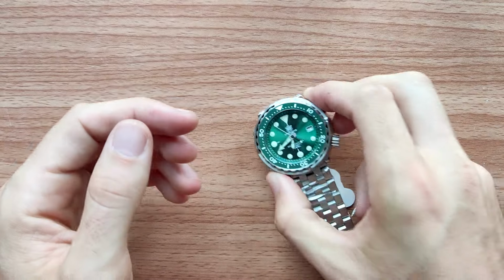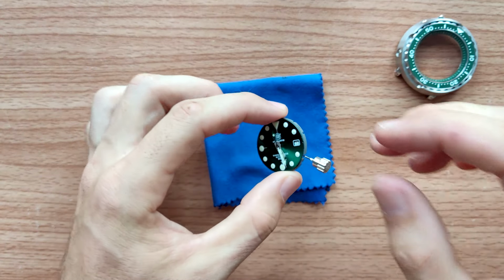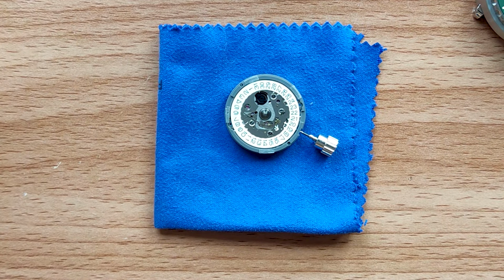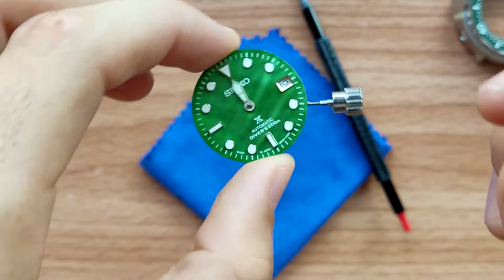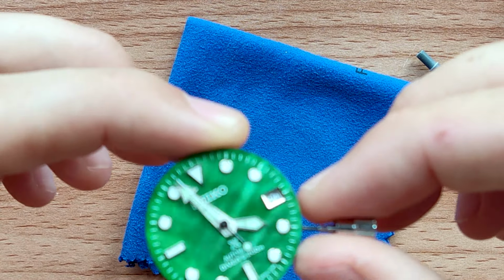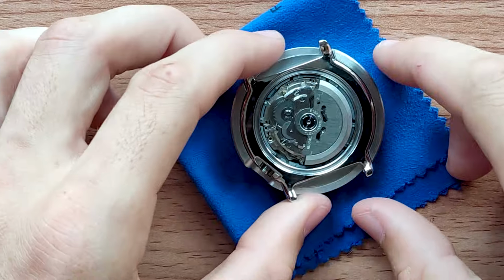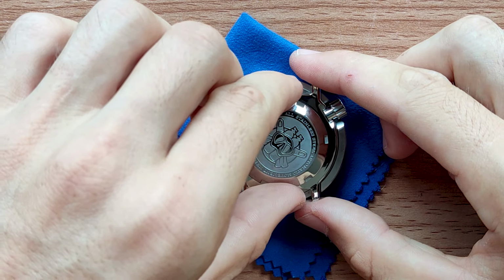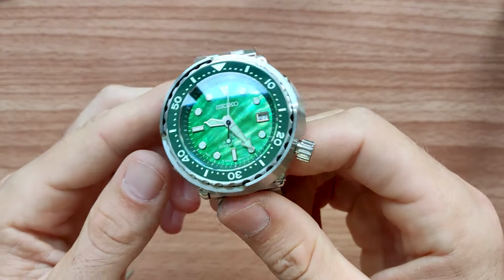Easy Modding For Beginners | Full tutorial | SteelDive 1975 | Step by Step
This video is a lot longer than previous one, I just think it will be useful for those, who just started to modify watches. Something may seem to be too obvious, but not when you do it for the first time :D
And here is the watch I used in this mod

1. Dials from Aliexpress (Can't guarantee quality though)
3. My fresh-started IG page for mods
4. For purchasing from Lazada in Thailand
5. For purchasing from Shopee in Thailand